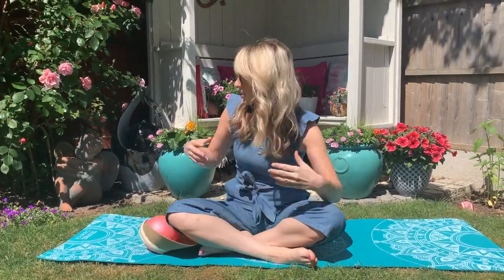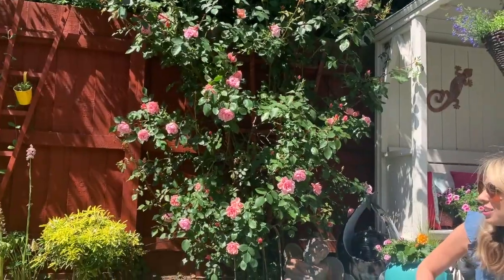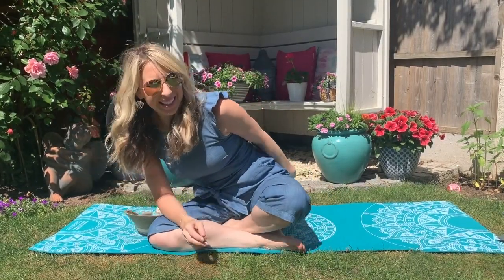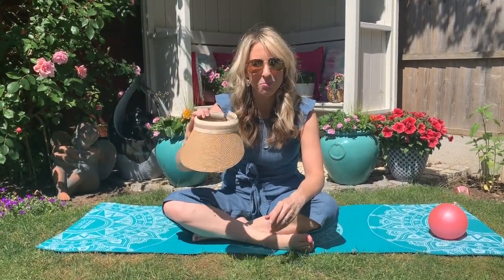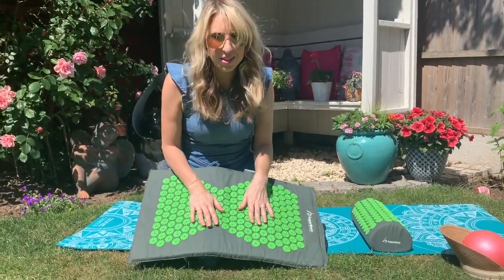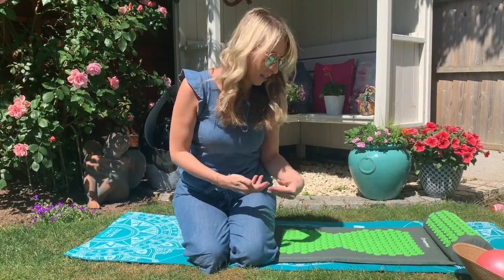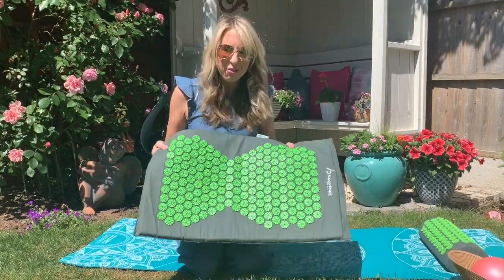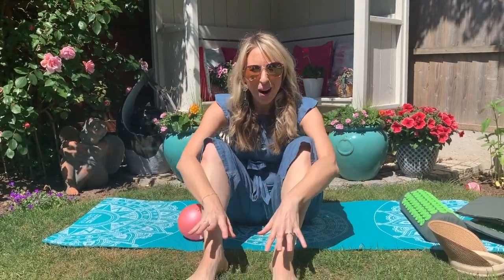Take a look at my garden sanctuary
For more info about Louise and her work or to get your freebies downloads